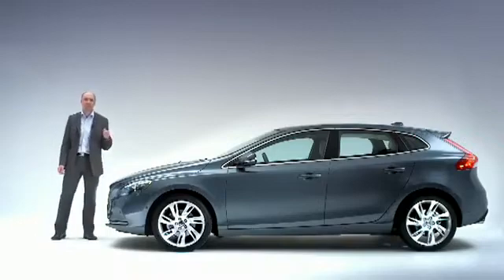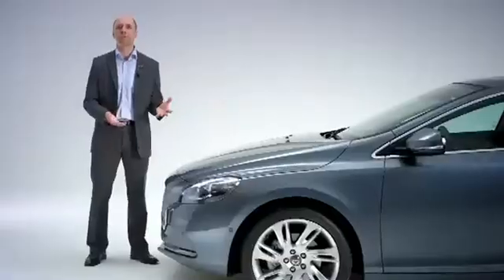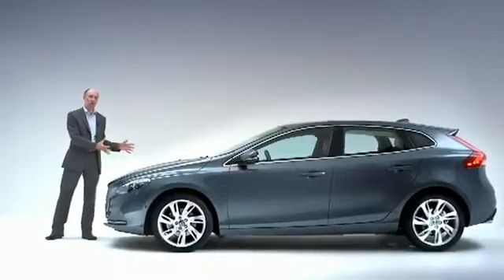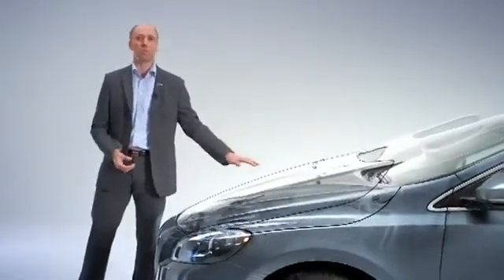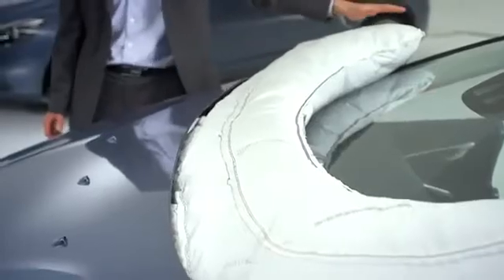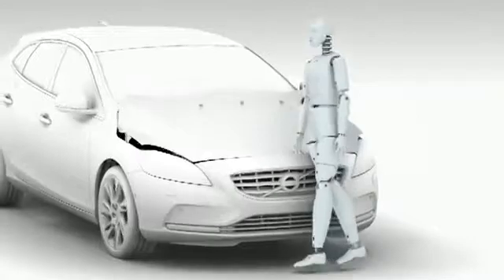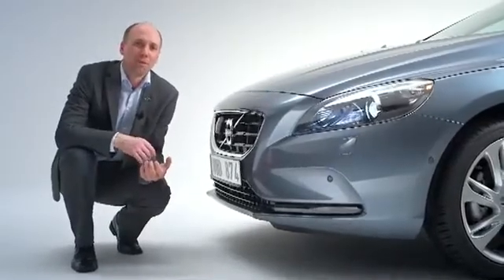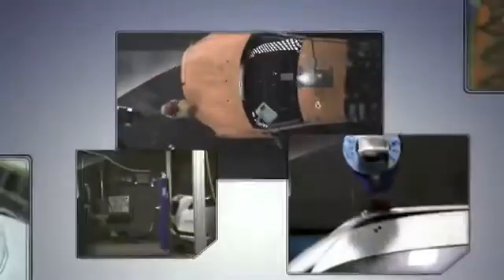Volvo nos explica cómo funciona su airbag de peatones | Car and Driver España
Es el último sistema de seguridad avanzado que lanza la marca sueca y llega con el objetivo de situar a sus coches como los más seguros en los test de EuroNcap, que ha cambiado sus criterios. A tenor de lo que muestran las imágenes parece que van en la dirección correcta.